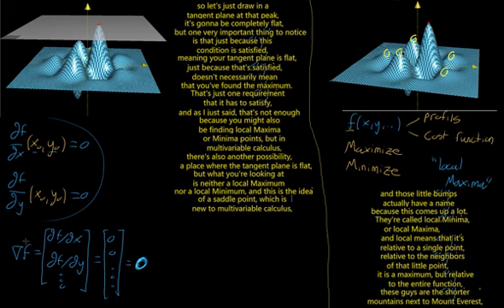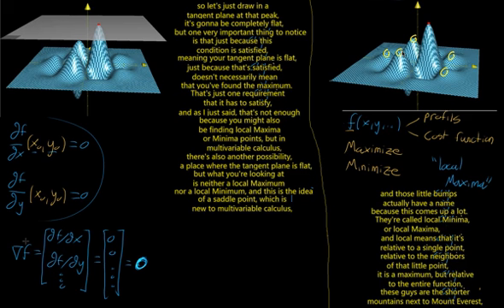math integral 136 part3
calculus integral